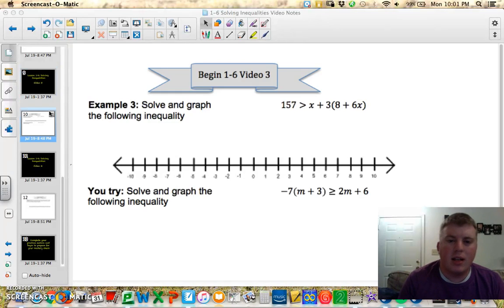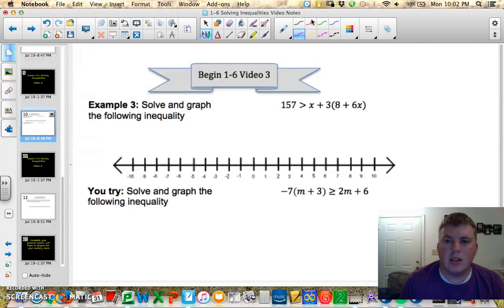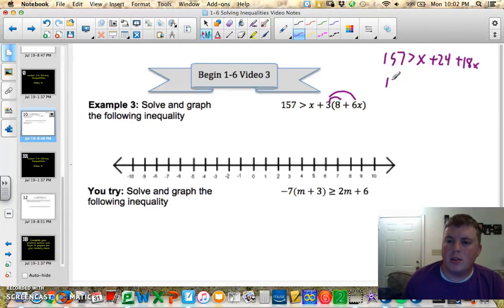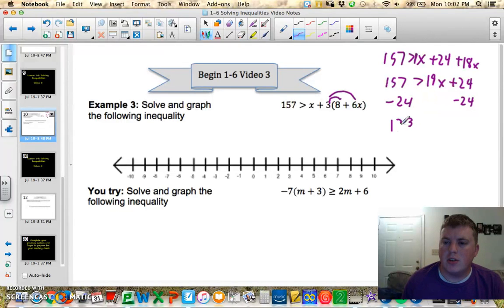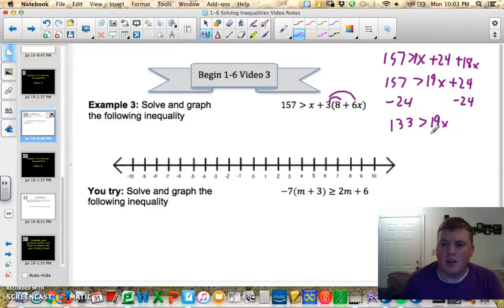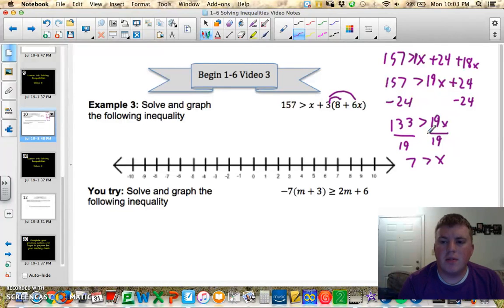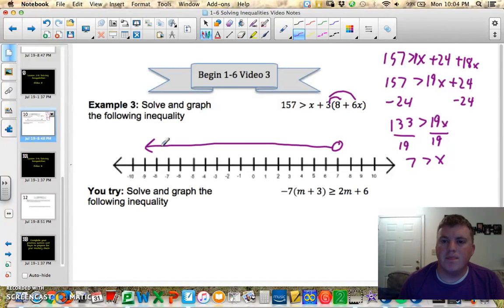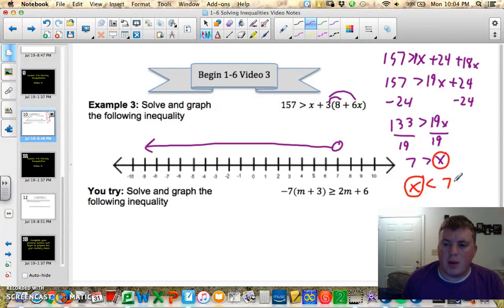1-6 Video 3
Inequalities: Variables on the right. Unit 1 Packet, page 31.